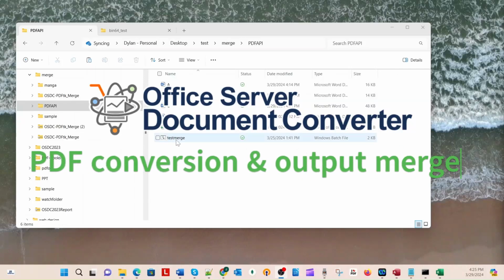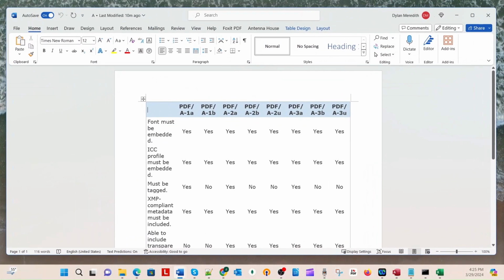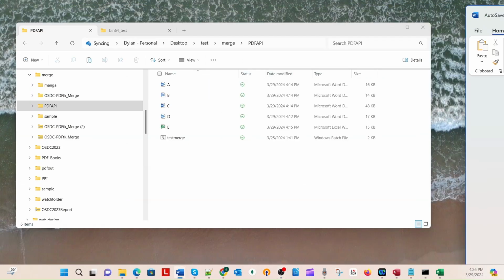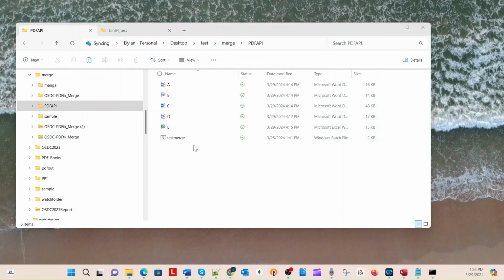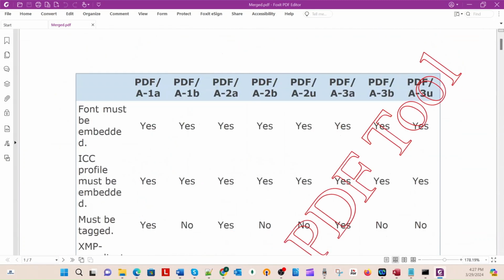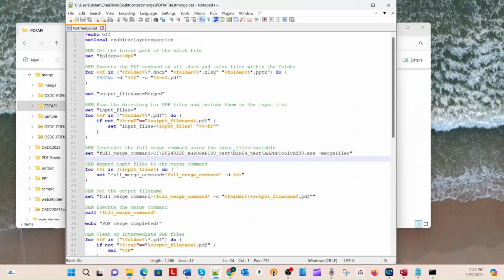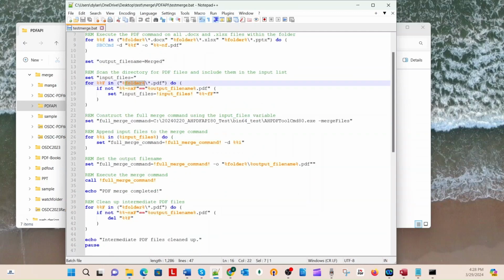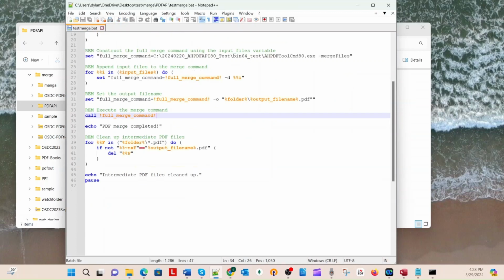OSDC Tutorial - PDF Conversions and PDFAPI file merge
Batch script automation for PDF conversions and merge outputs into a single PDF with Antenna House's PDF API!